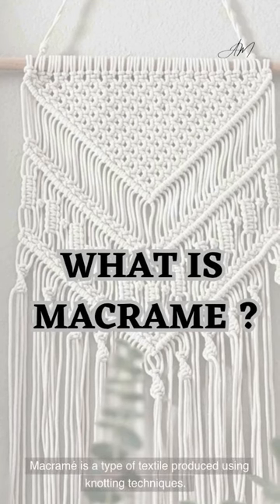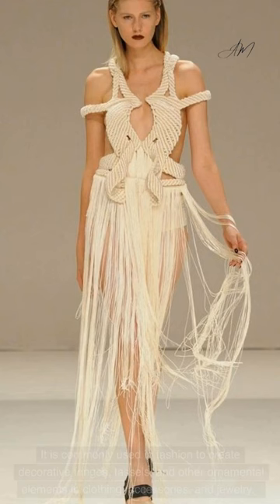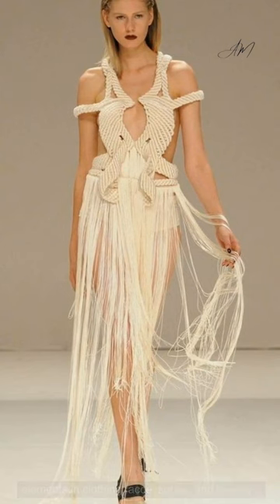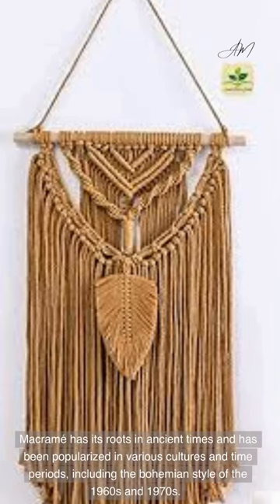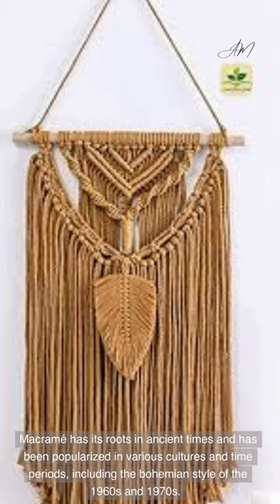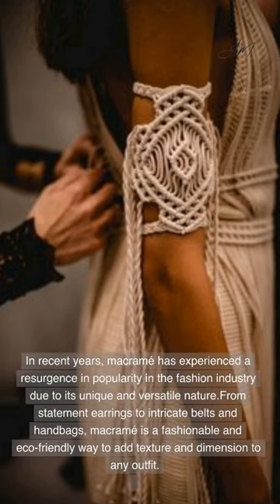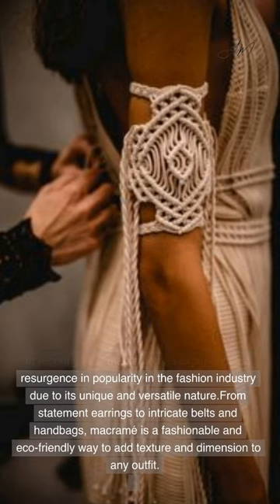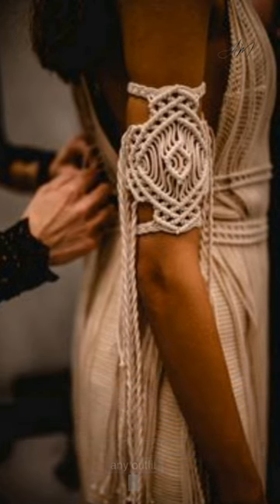What is MACRAME ?